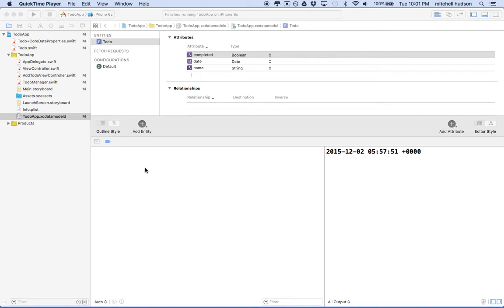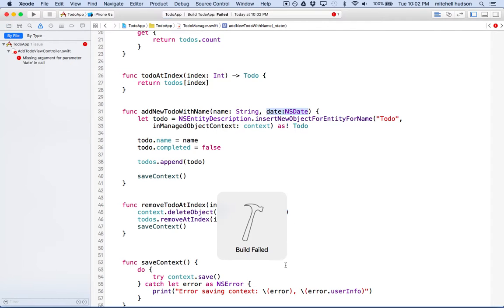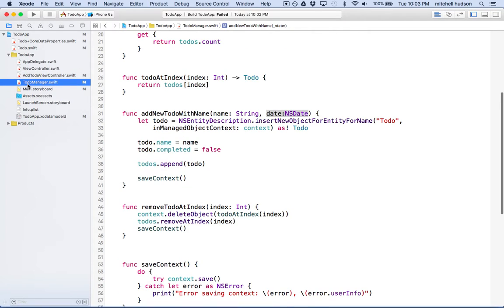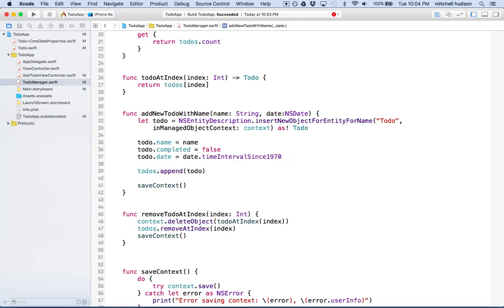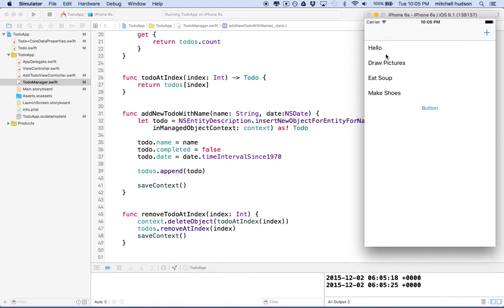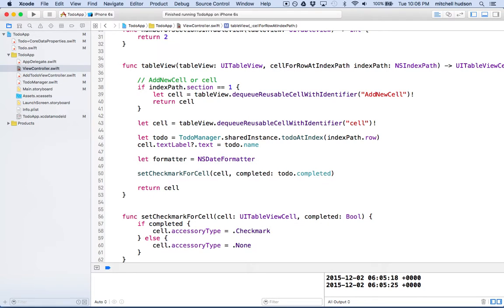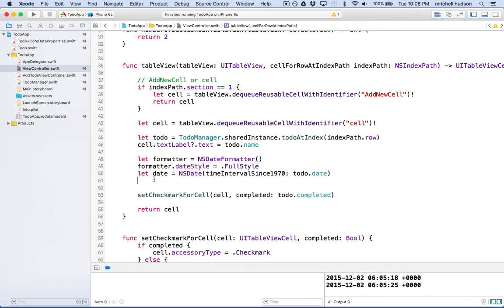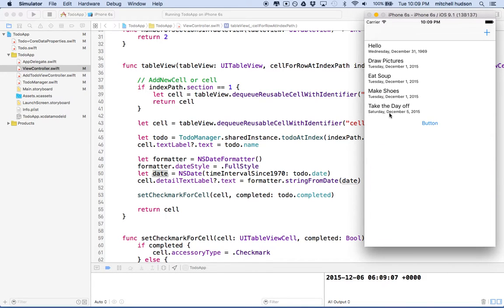15 Xcode 7 Save Date in ToDo Display Date in cell for row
Xcode 7 Swift Todo App. Display the date in a cell. Here we need to convert the date from NSTimeInterval to a date, then format as a string.